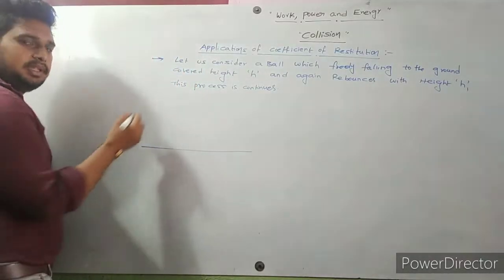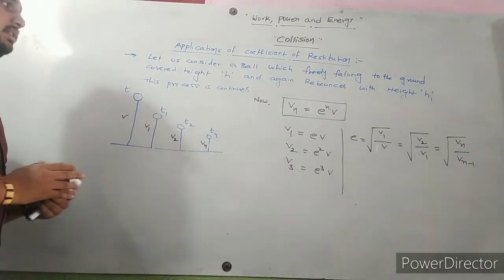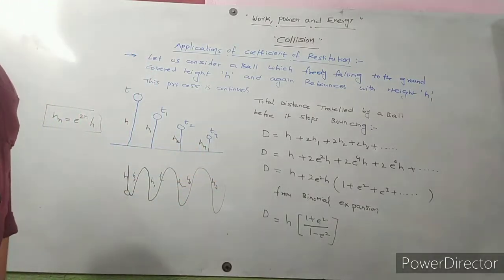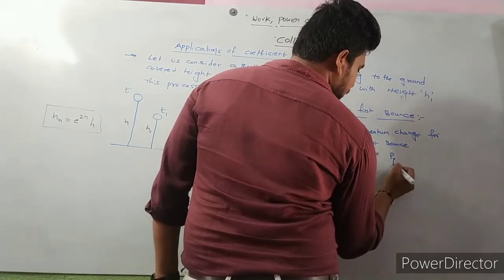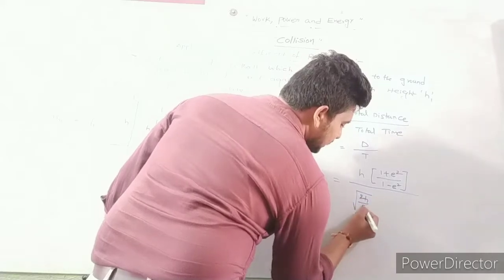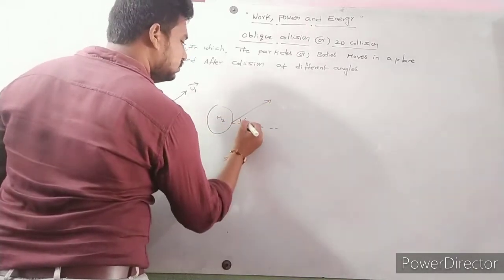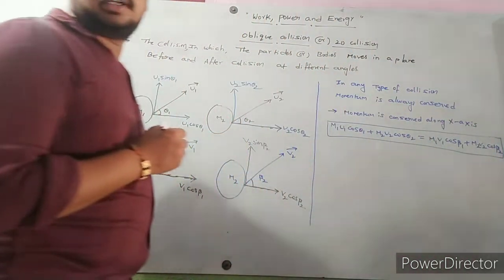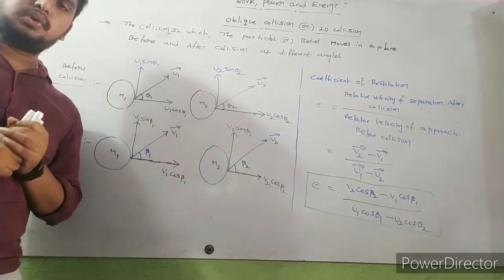Collision (L-4) Coefficient of Restitution and it's applications,Oblique Collision